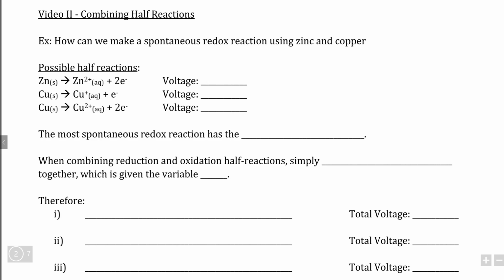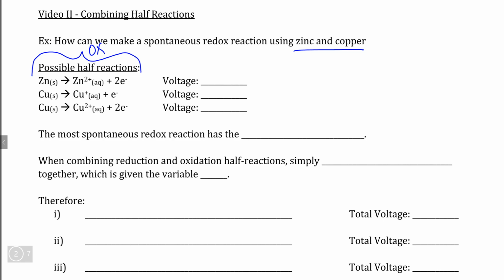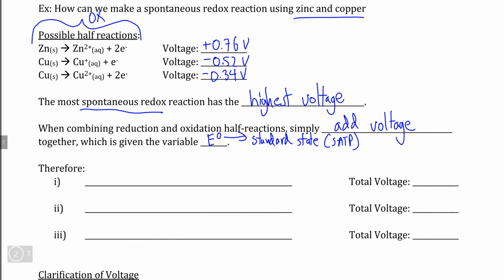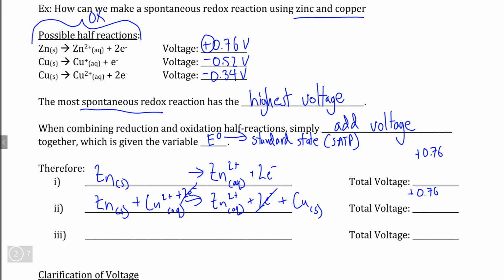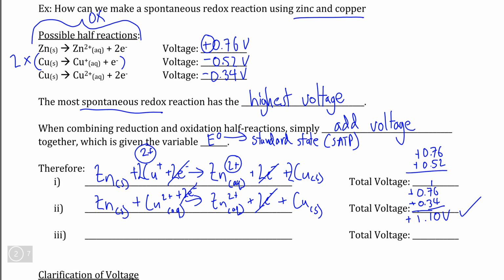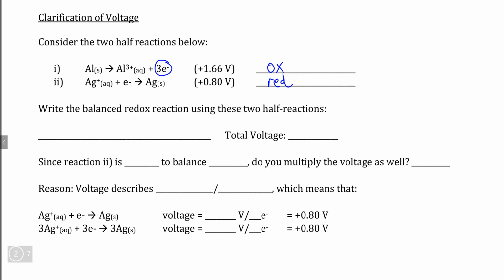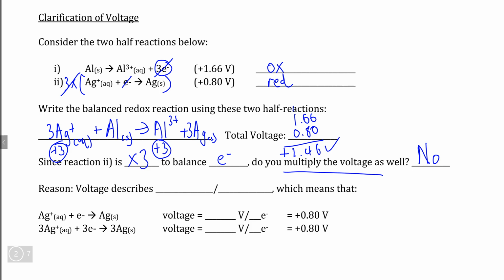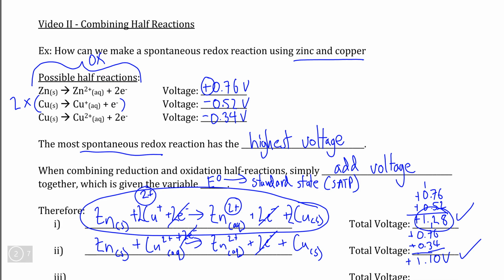Electrochemistry II, Video II - Combining Half Reactions and Finding Reaction Voltage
Instructional video covering calculating redox potential using the sum of oxidation and reduction potentials, and determining the most spontaneous redox reactions based on calculating overall reaction voltage.